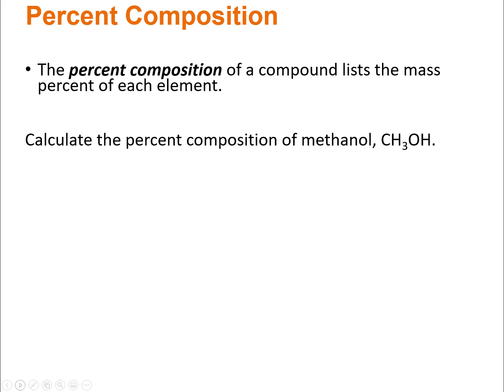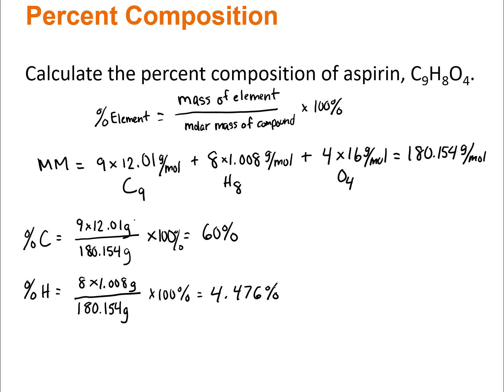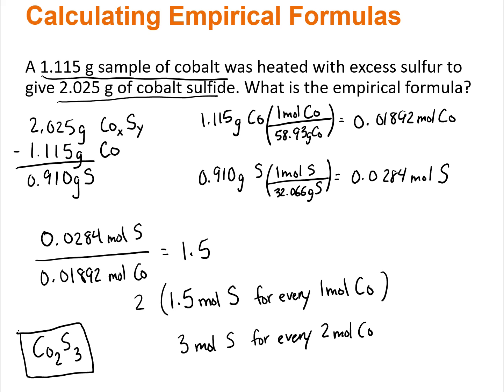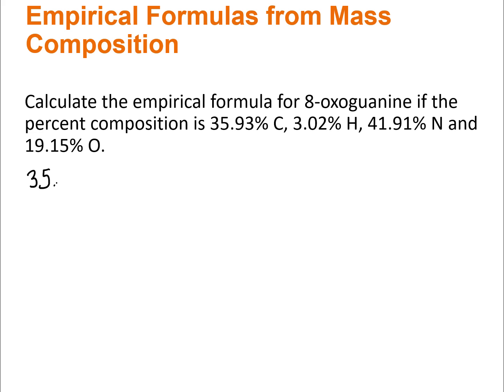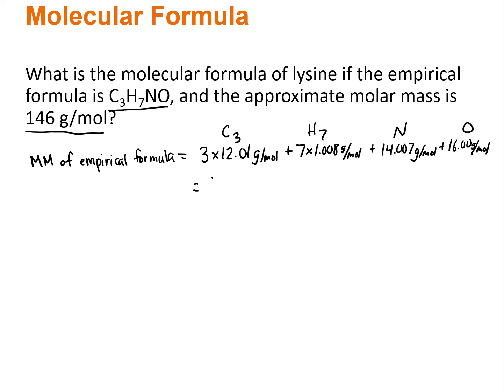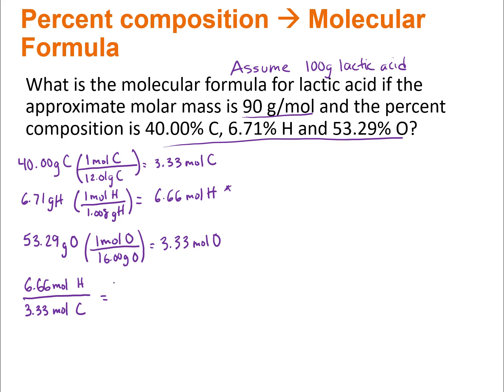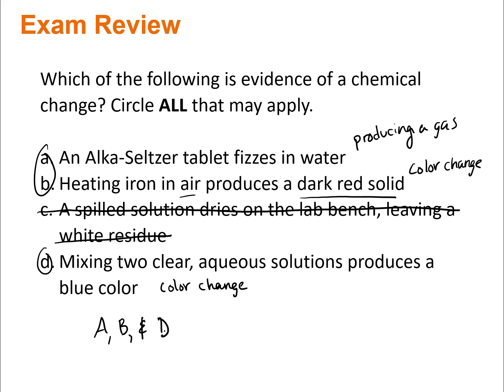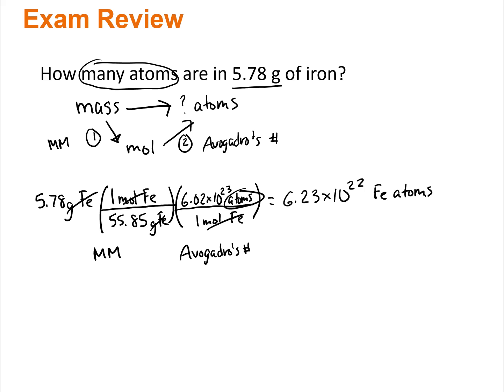Fall 2020 - Mon AM (CHEM 103 Sec 008) - Live lecture Chapter 8 - The Mole Concept Part 2